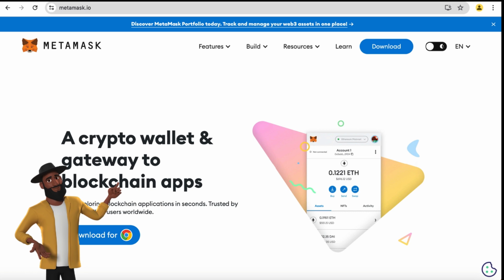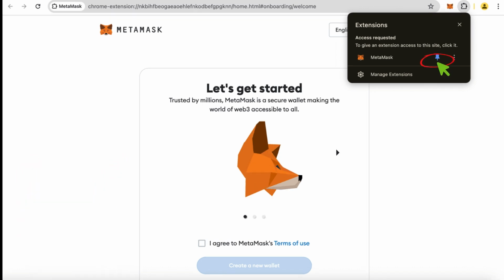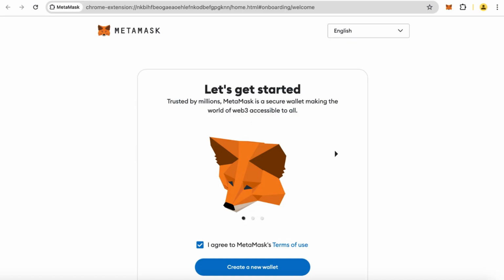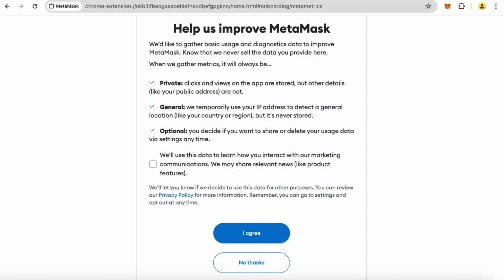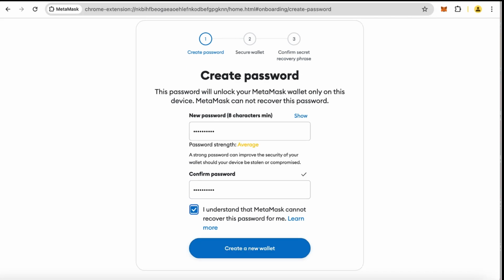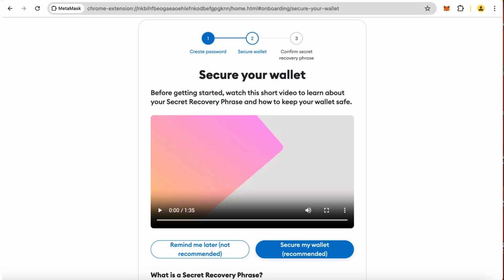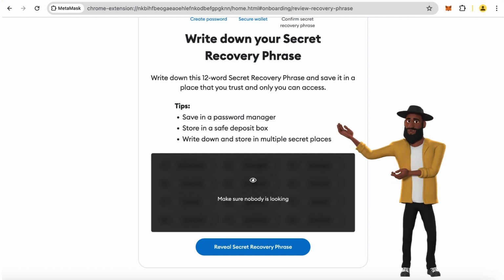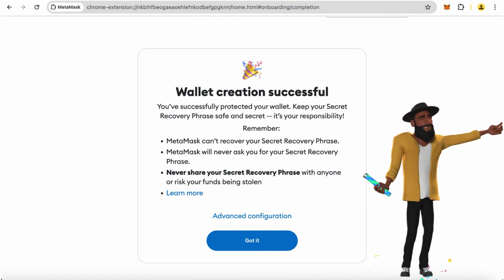How to Create Web3 Wallet. Using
This Quick Video Shows You:
How to Create Your Own Web3 Wallet!
Using MetaMask 🦊
With Cool Beats. 😊

Our Videos Help kids understand new emerging technologies, and concepts like AI, Web3, Crypto and more. Plus we do it in a fun, easy to understand way. Simple terms and bold colors engage the kids long enough to get them curious about these topics. Then it's up to their instructors to carry that on to more further, in depth learning.

So you will know when our next video drops! ❤️

My Kids Corporation is a 501(c)(3) nonProfit Organization, So all of Your Donations are "Tax Deductible!" We Provide FREE Web3 & Tech Education to Kids everywhere! Regardless of Socioeconomics.

Most of Our Links Are on Our Link Tree